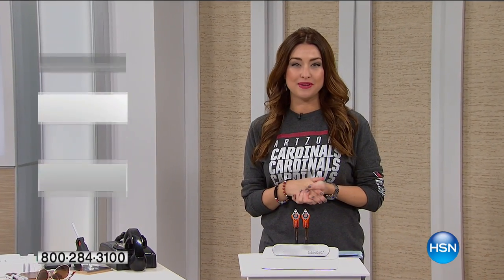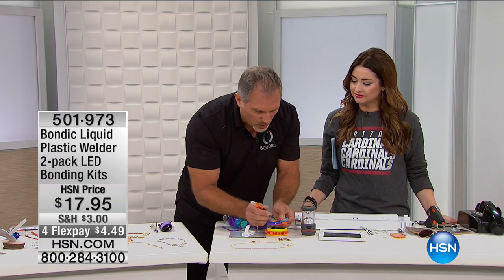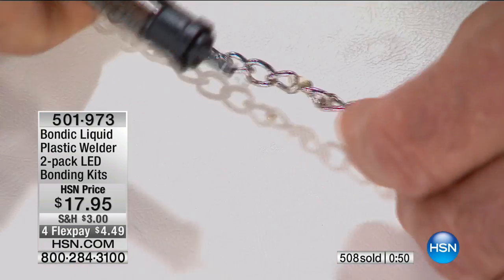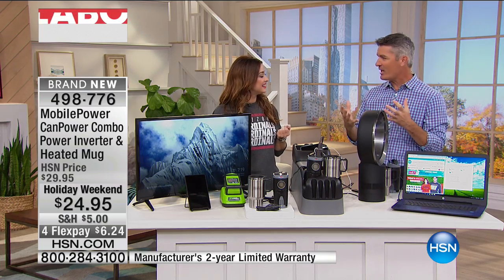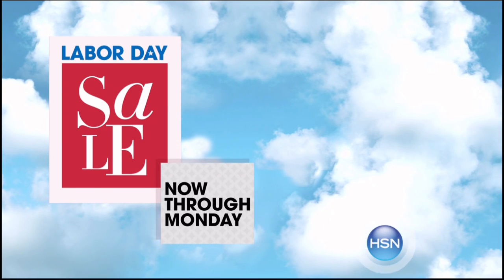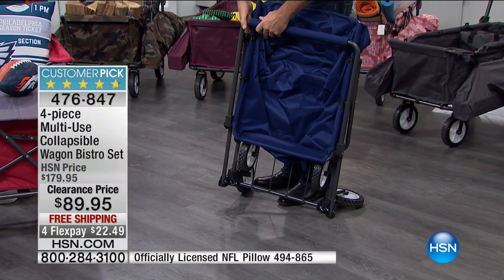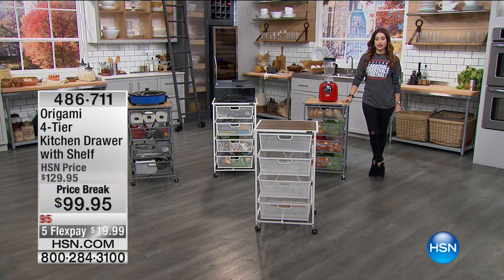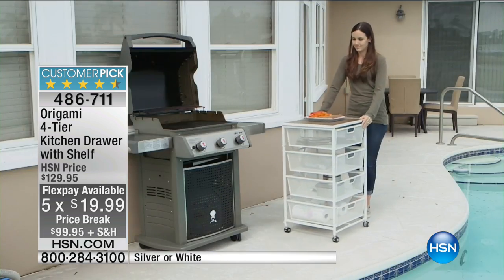HSN | Clever Solutions 09.04.2016 - 10 AM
Unique and handy products that provide clever solutions to everyday living.